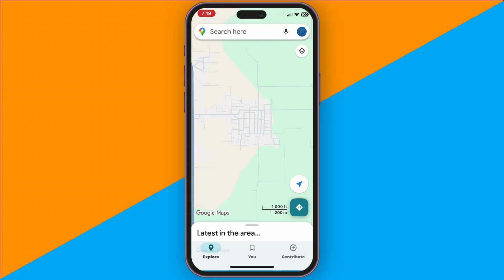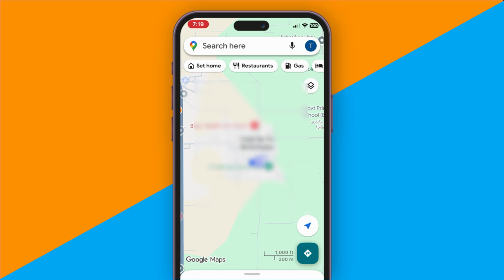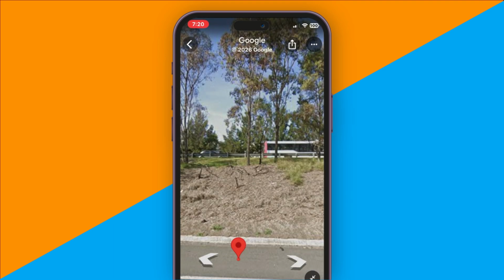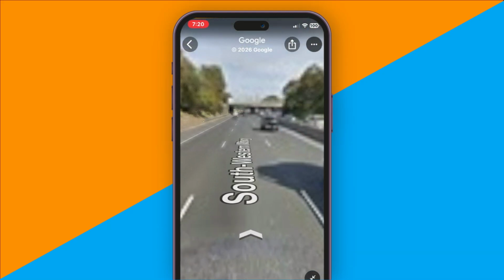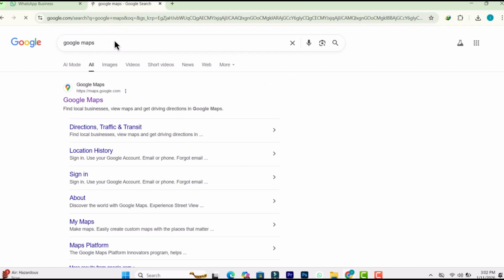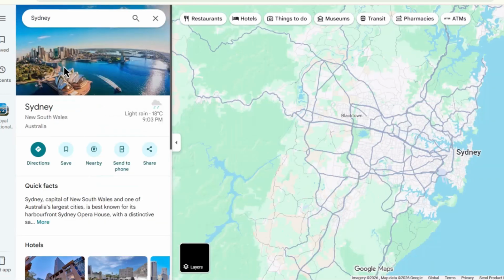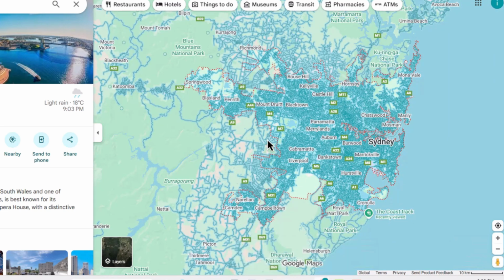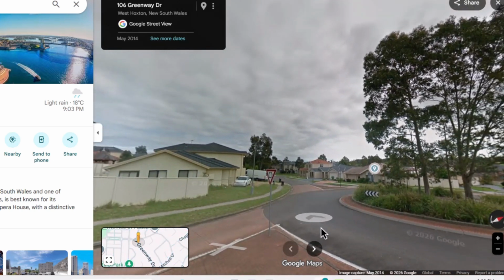How to Use Google Maps Street View on Phone & PC (Step-by-Step Guide)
Want to explore places virtually before you visit? 🌍
In this tutorial, I’ll show you how to use Street View in Google Maps on both mobile phones (Android/iPhone) and PC.

You’ll learn how to open Street View, move around streets, rotate the camera, and switch back to map view easily.

✅ What You’ll Learn:

How to open Street View on Google Maps (Phone & PC)

Use the Layers option to find Street View

Navigate streets, zoom, and rotate view

Exit Street View and return to the map

What to do when Street View isn’t available

💡 Works on Android, iPhone & Desktop | Updated